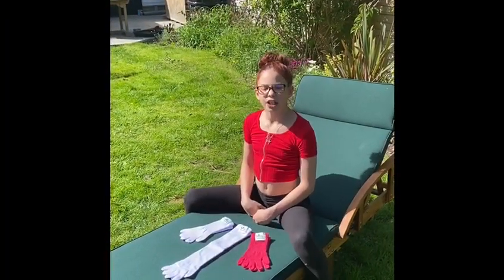Gymnastic Planet Gloves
In this video we review different style of Metal Bar gloves and show benefits of using gloves in different length.
Gymnastic Planet sell large range of gymnastic equipment for the home use:
- Metal Bar loops
- Metal bar Gloves (differnt options)
- Gymnastic chalk
- Liquid chalk with disinfecting qualities
- Parallettes
- Floor bars
- Home mats
- Air products